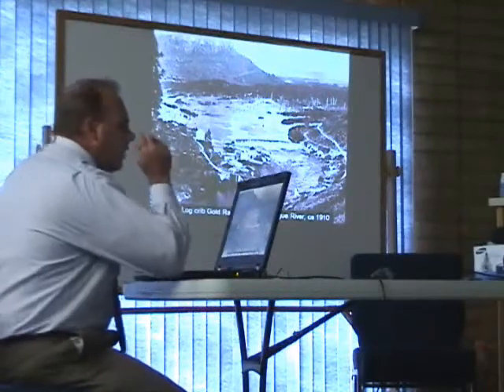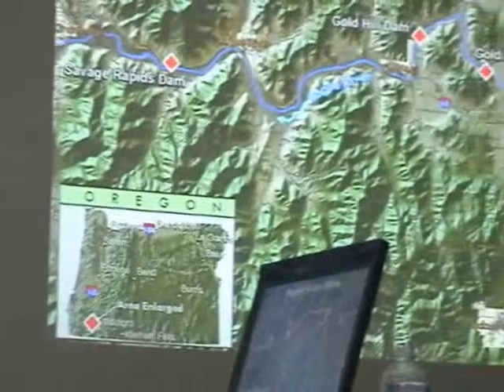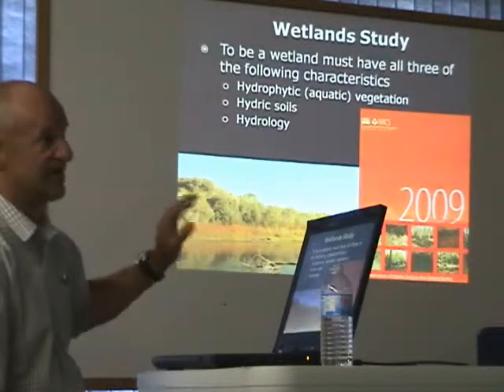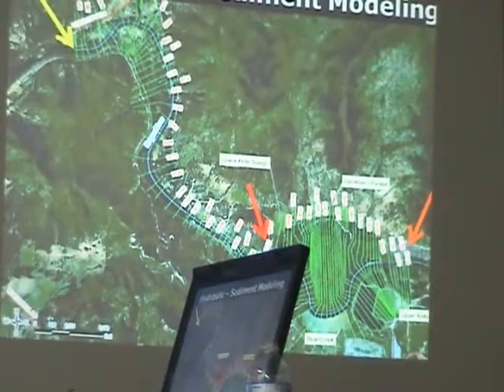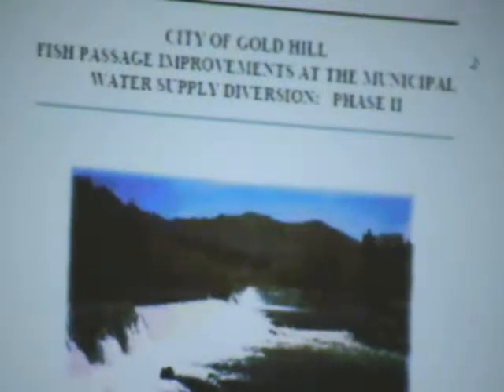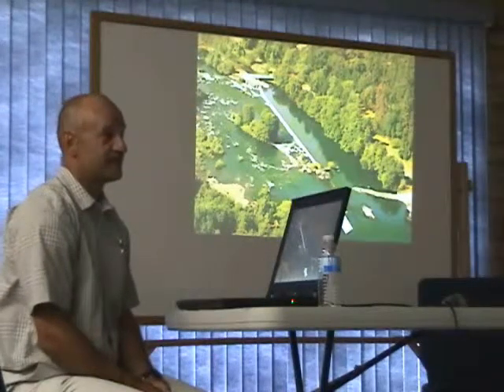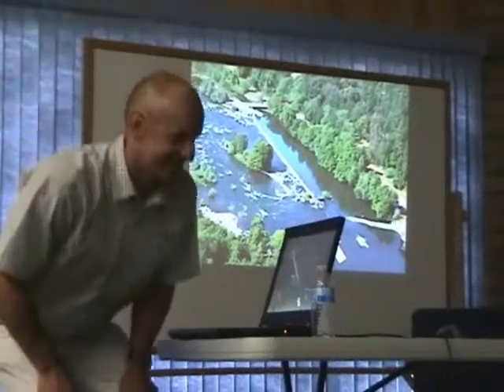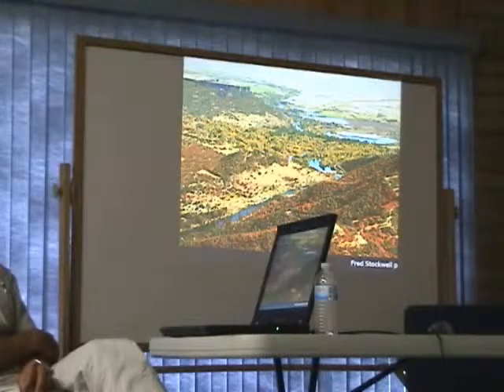7/26/2010 - Gold Hill City Council discusses concerns surrounding Gold Ray Dam removal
Special meeting of Gold Hill city council, uploaded to Utube about 14 months after it was recorded. Better late than never, right?